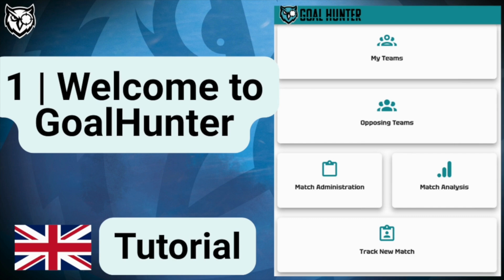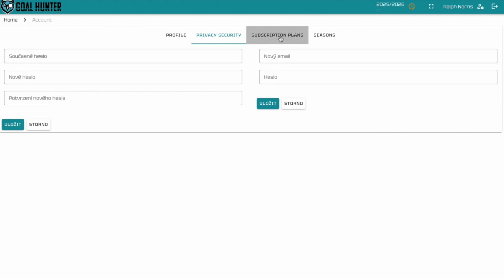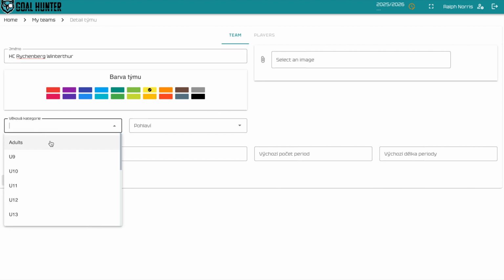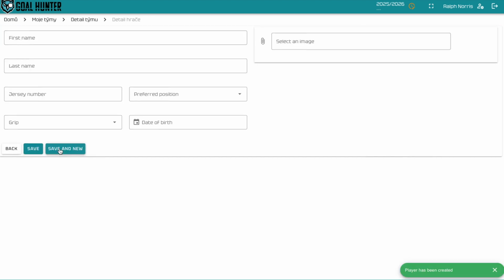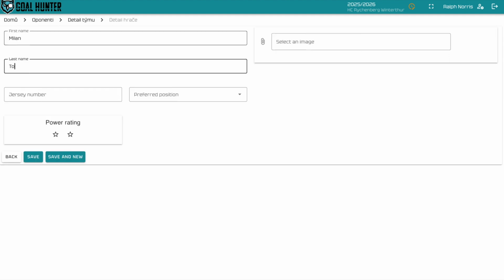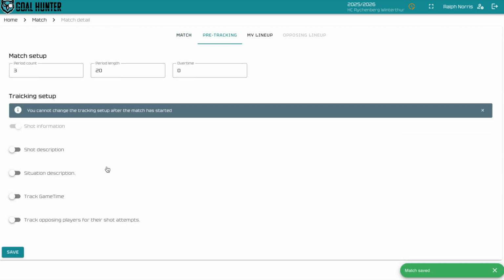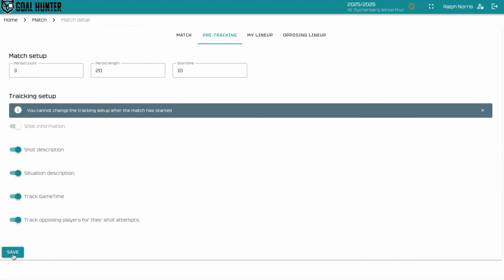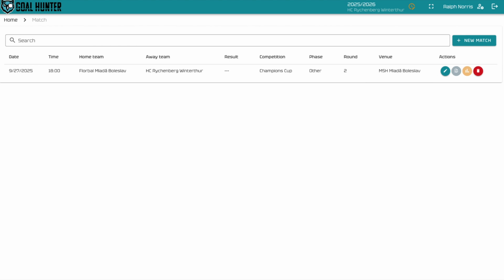1 | WELCOME TO GOALHUNTER: Navigation, Team-, Players-, Games Creation